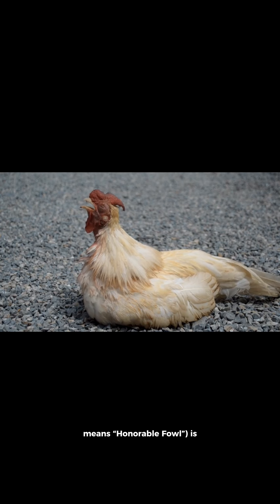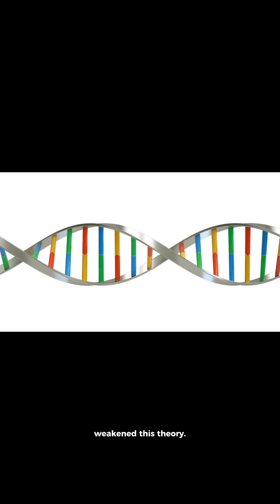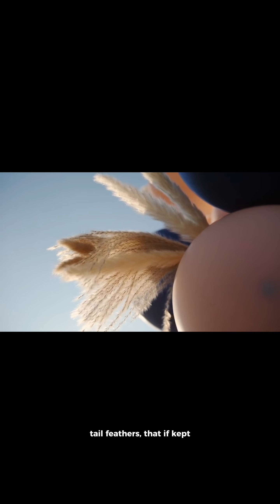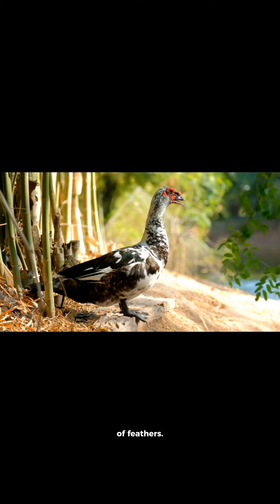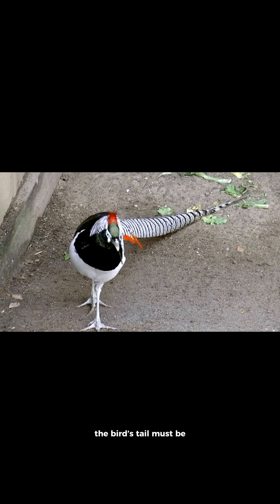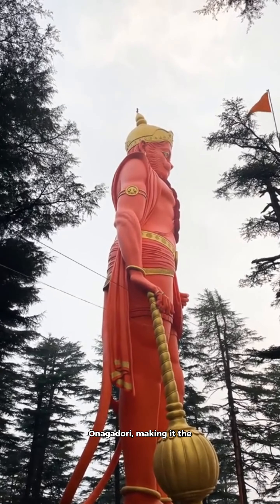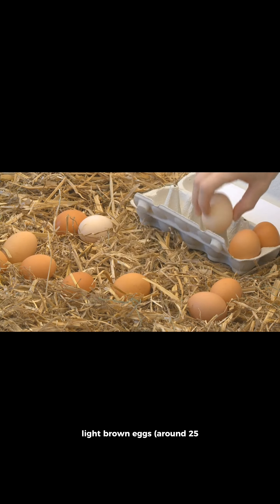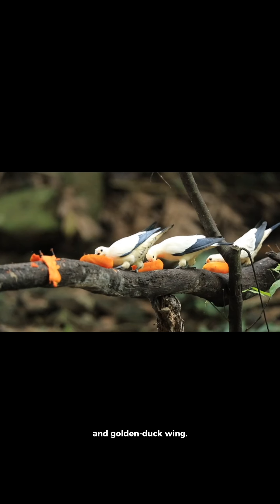The Onagadori is a historic Japanese breed of chicken characterized by an exceptionally long tail.